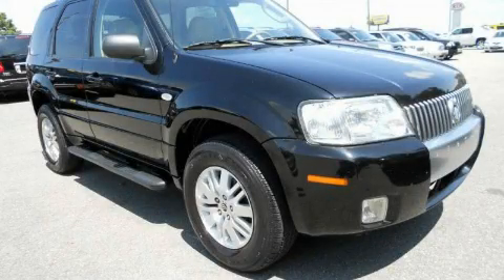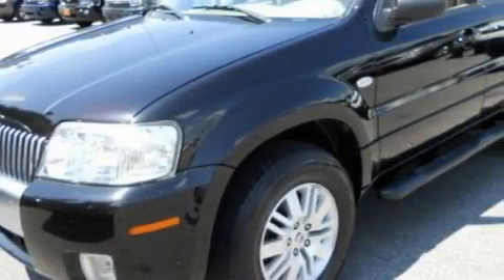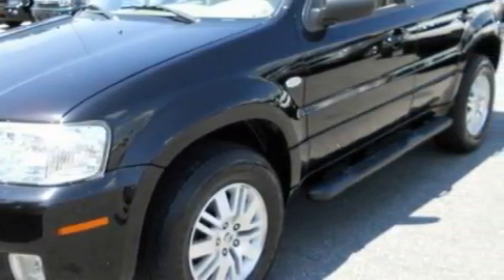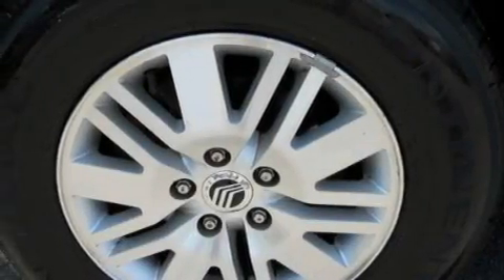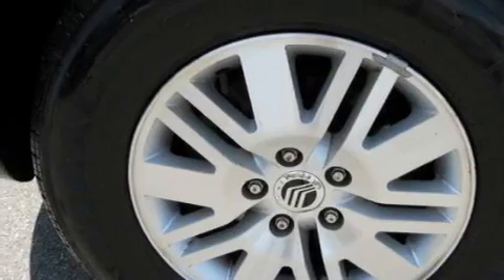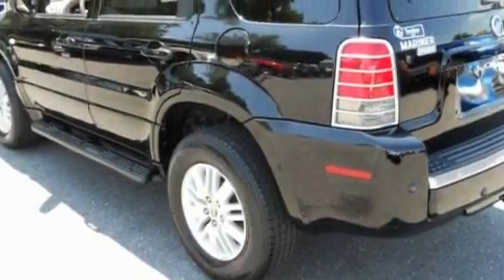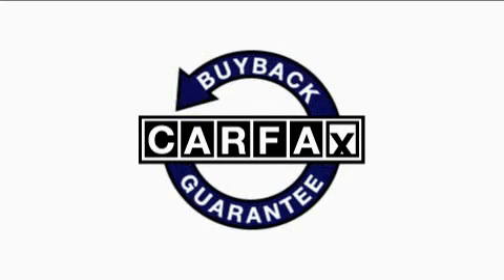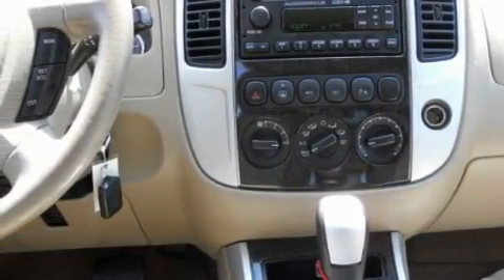Pre-Owned 2007 Mercury Mariner Kinston NC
Year: 2007
Make: Mercury
Model: Mariner
Engine: 3.0L 6 Cyl. Fuel Injected
Trans.: Automatic
Exterior: Black
Miles: 44,768

2077 US Hwy 70 West